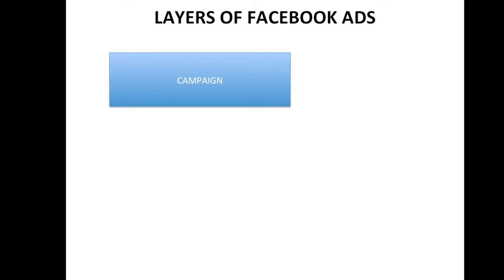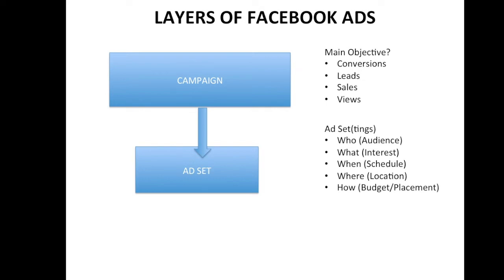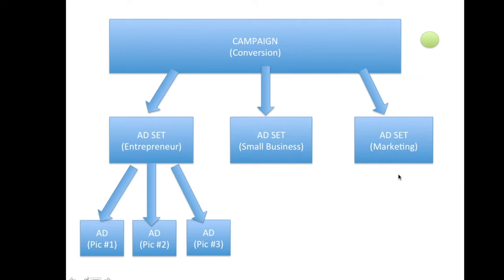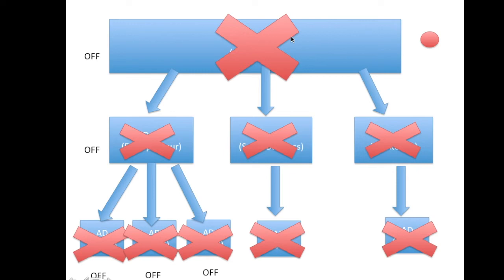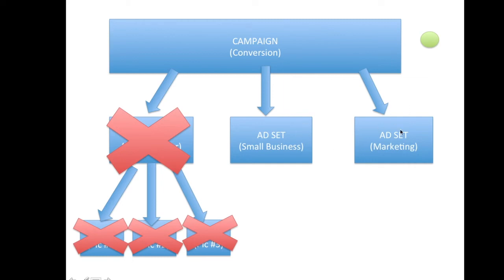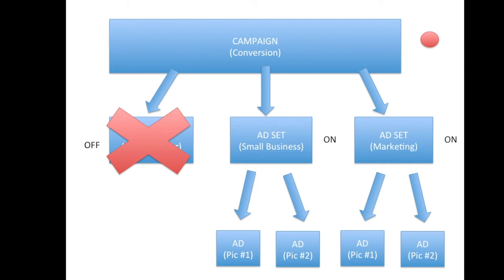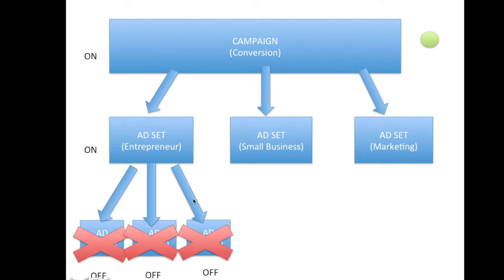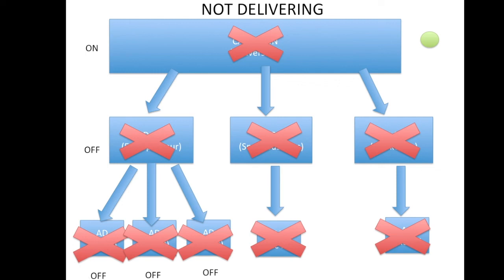The Difference Between Facebook Ad Campaign, Ad Set, and Ads - Facebook Ads Structure Tutorial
What is the difference between a facebook ad campaign, ad set, and ad? This video is a super simple explanation and answer to that questions.

In this video I will also explain why your facebook ads are active but are not delivering.

Download your Free Ultimate Facebook Ads Copy Cheat Sheet (10 Secrets)

It is really important that you understand the facebook ad structure before starting to run your first ads. Whenever you start a facebook ad campaign you will have to build it in a similar fashion every time.

Understanding the ads structure within the facebook ads manager also has another advantage. You will be able to understand how to change your ads and optimize them properly according to the right level.

Here is a quick run through of what I cover:

A facebook ad campaign is the top level of the ad structure and where you determine the objective of the ad. What is your purpose of running the ad? Is it to get more conversions, engagement, collect leads, etc? This is what the campaign decides.

A facebook ad set is the next level under the campaign and is where you get to choose the specific settings for the ad. (The audience, budget, targeting, etc)

Finally the actually facebook ad is the level where you construct the ad itself. This is where you can create your ad copy, pick images/videos and attach your website for the call to action.

If you have ever wondered why a campaign is not delivering even though it is switched on it is because you have it turned off in one of the sub-levels under campaign (ad set or ad).

If this doesn’t quite make sense, I promise after you watch the video it will.

More more videos in the free ultimate facebook ads course you can use the playlist or the links provided.